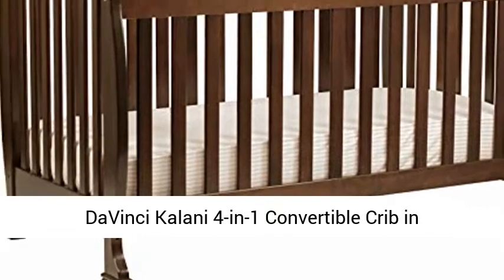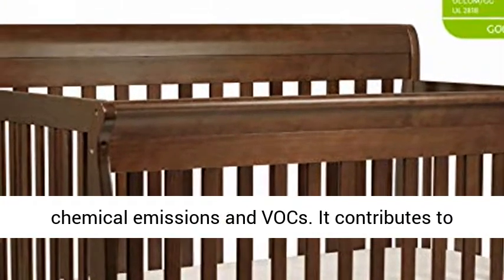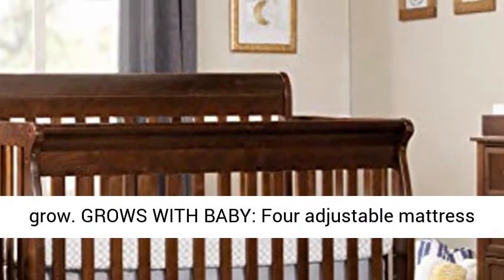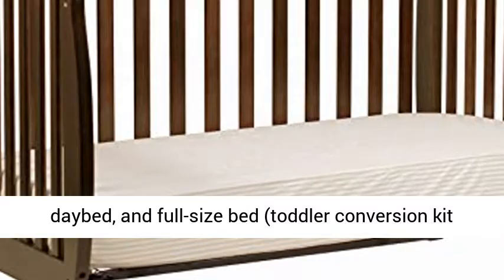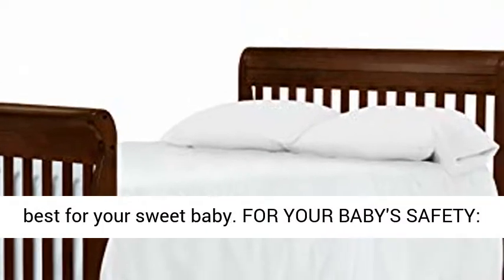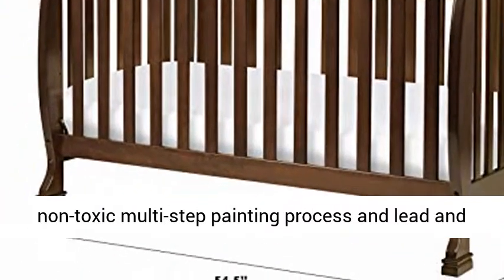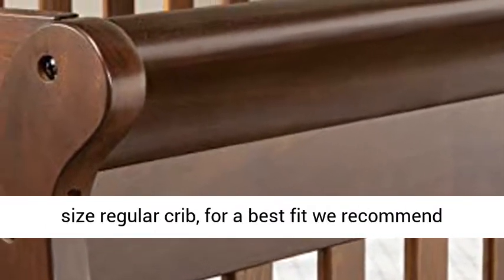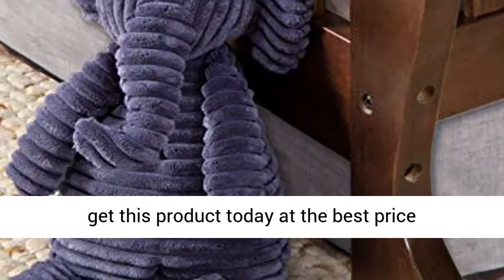DaVinci Kalani 4 in 1 Convertible Crib in Espresso, Greenguard Gold Certified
DaVinci Kalani 4-in-1 Convertible Crib in Espresso, Greenguard Gold Certified GREENGUARD GOLD CERTIFIED: This product has undergone rigorous scientific testing for over 10,000 chemical emissions and VOCs. It contributes to cleaner indoor air, creating a healthier environment for your baby to sleep, play, and grow
GROWS WITH BABY: Four adjustable mattress positions that can be lowered as your baby begins to sit and stand. Easily converts to toddler bed, daybed, and full-size bed (toddler conversion kit No.M3099 and full-size conversion kit No.M4799 sold separately)
QUALITY MATERIAL: Made of 100% solid sustainable New Zealand pine wood -only the best for your sweet baby
FOR YOUR BABY'S SAFETY: Say goodbye to toxic chemicals. Finished in a non-toxic multi-step painting process and lead and phthalate safe
COMPLETE THE LOOK: Shop Kalani 3-Drawer Dresser & 6-Drawer Dresser for a coordinated nursery. While this crib is a standard size regular crib, for a best fit we recommend DaVinci's line of non-toxic, GREENGUARD gold mattresses"